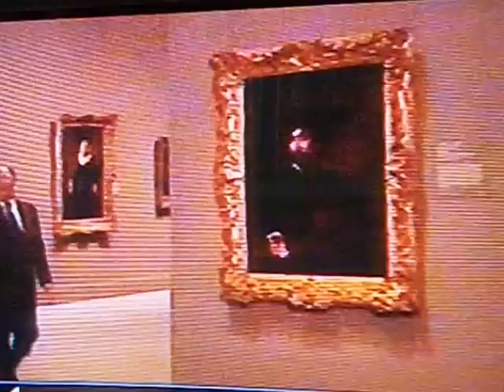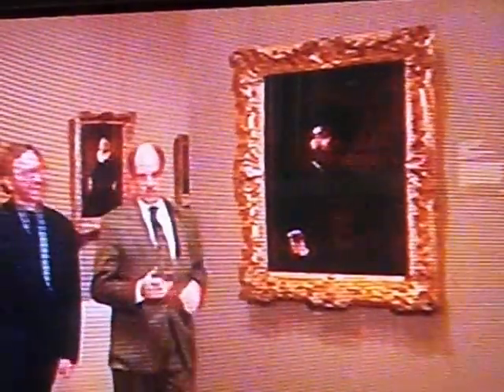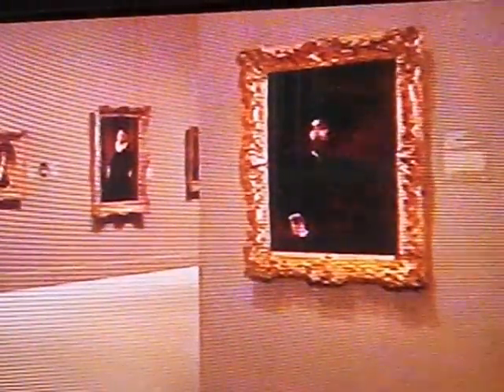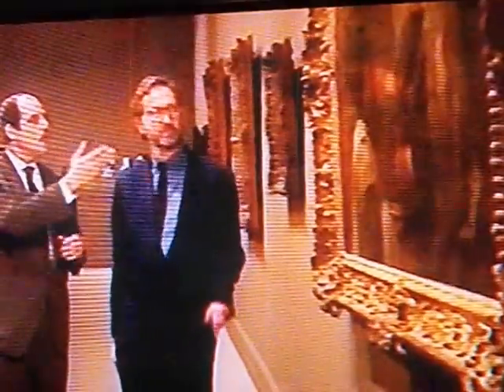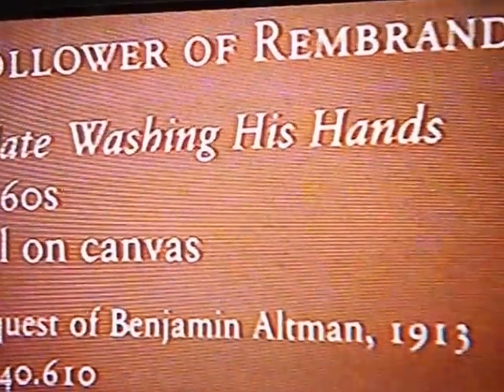Rembrandt or not Rembrandt.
From the News Hour with Jim Lehrer back in the 20th century 1996 to be exact.